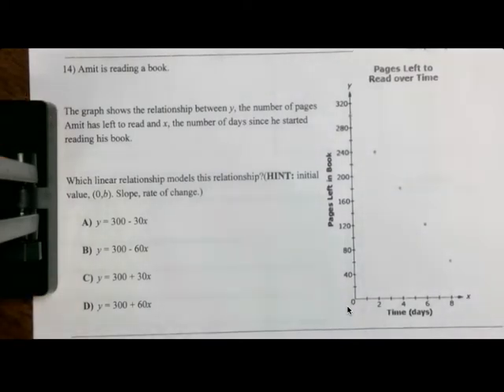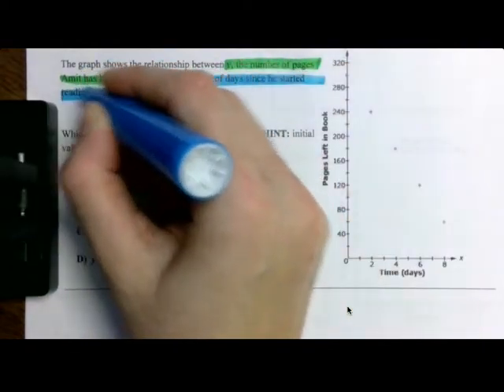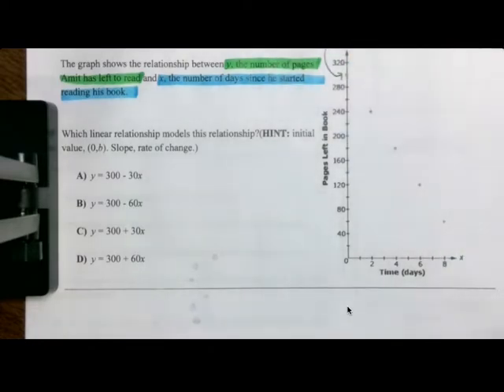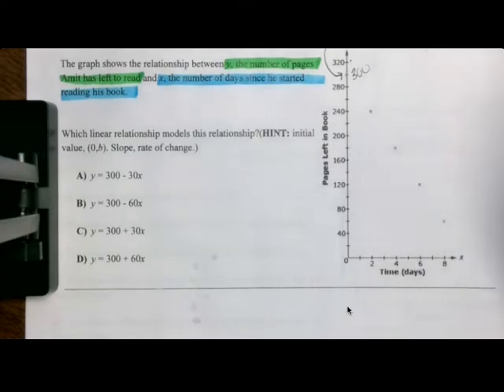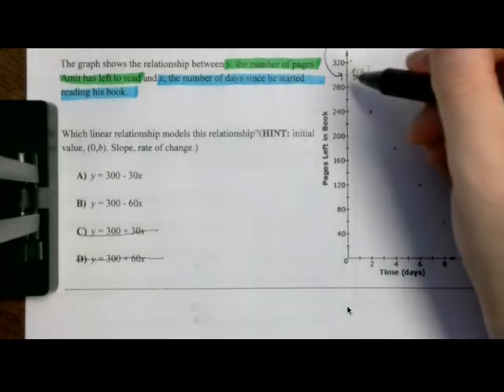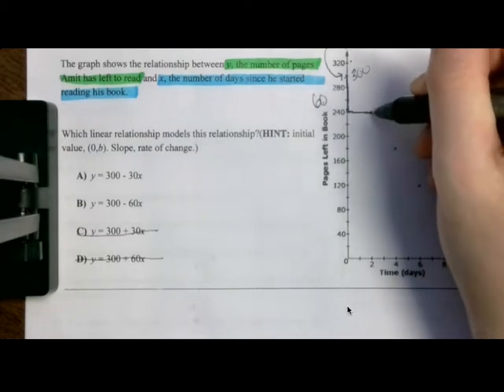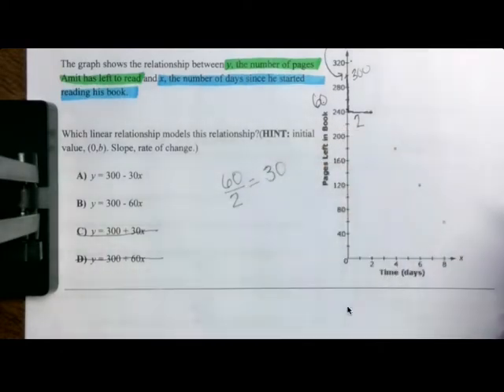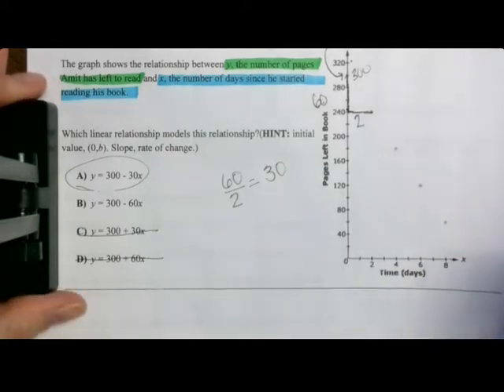Untitled: Feb 28, 2020 8:52 AM